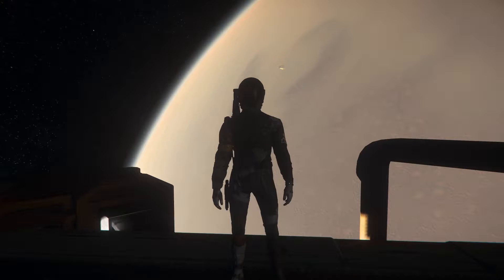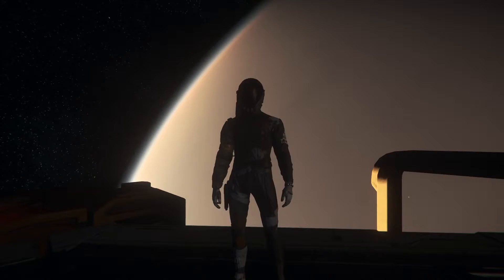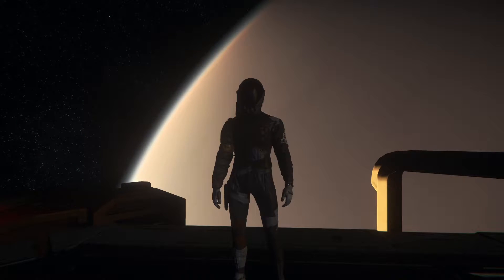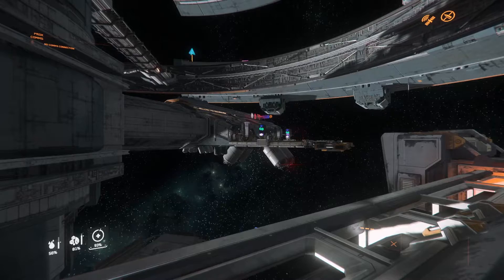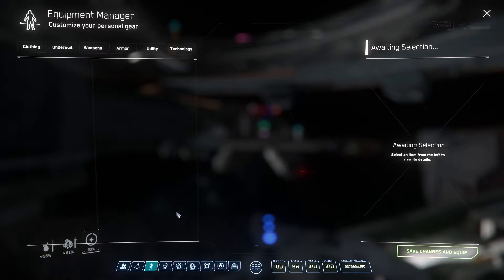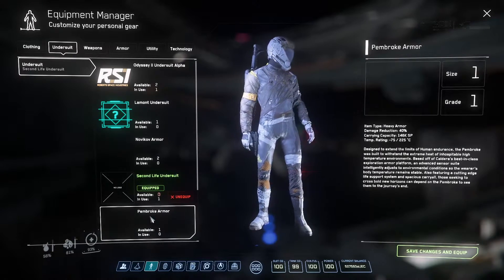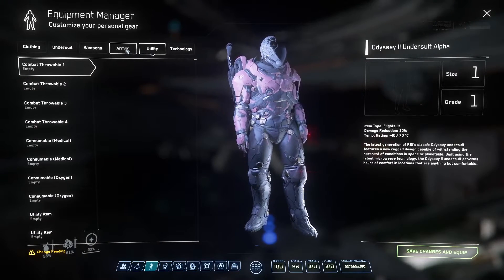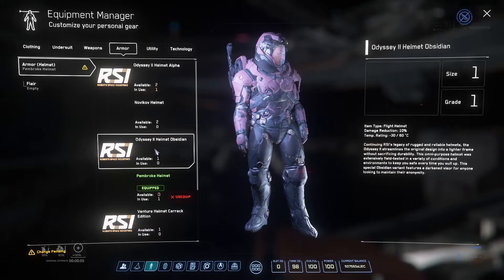Resist very hot and very cold weather | Where to buy the Pembroke and Novikov armor 3.11.1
A quick video showing where to buy the Pembroke (Heat resistant) and Novikov (Cold resistant) armor. The Novikov is available at Port Tressler above Microtech and, the Pembroke armor at Tammany and Sons in Loreville on Hurston.

And if you didn't let me know down in the comments section down below.
I try and stream everyday on twitch,

for making the thumbnail

Star Citizen is an in-development multiplayer space trading and combat simulation game developed and published by Cloud Imperium Games for Microsoft Windows. A spiritual successor to 2003's Freelancer, Star Citizen is being led by director Chris Roberts.

0:00 - Intro
0:06 - Explaining the Pembroke and Novikov armor
0:30 - Where to find Pembroke Armor
3:10 - Where to find Novikov Armor
4:46 - How to put on Pembroke and Novikov armor
5:28 - F1 menu bug
5:43 - Outro